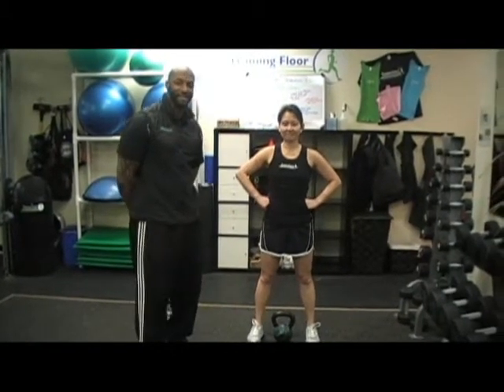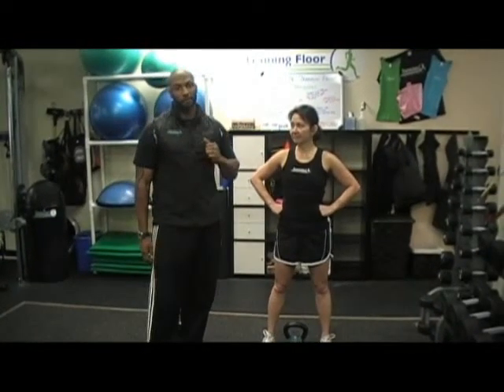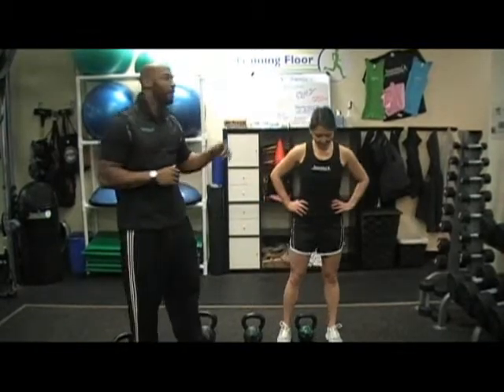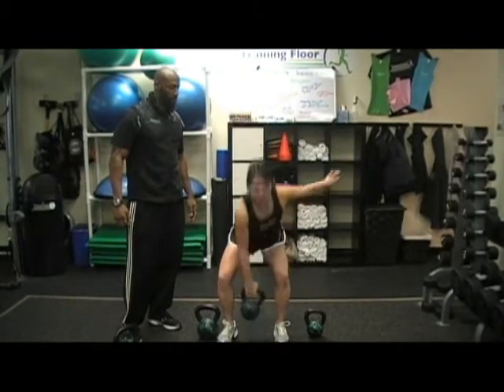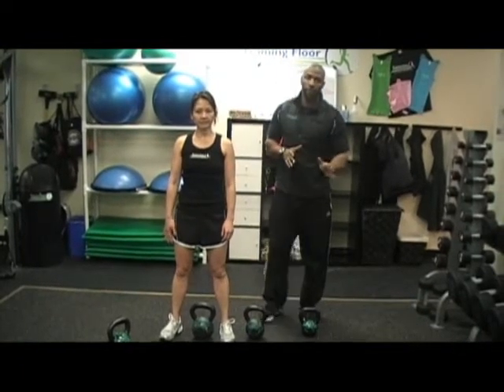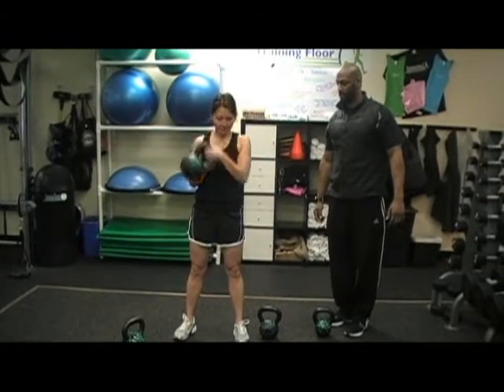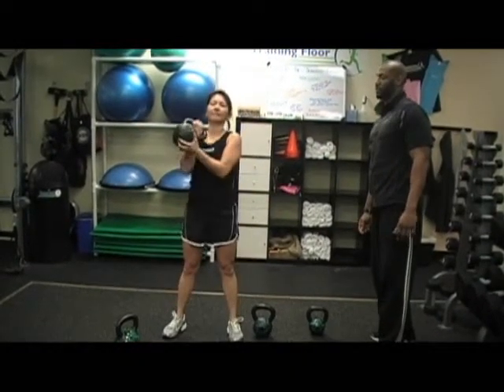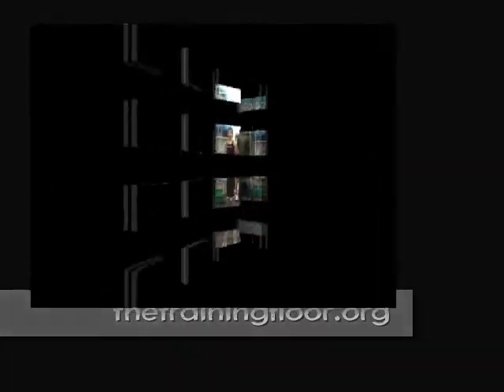TheTrainingFloor346 #15 Kettlebell Cleans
The correct way to clean a Kettlebell.